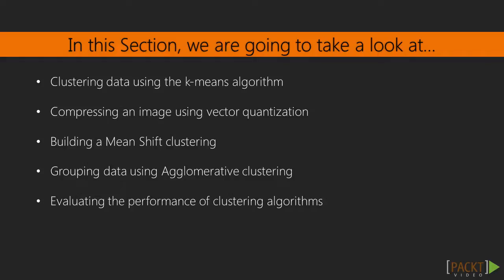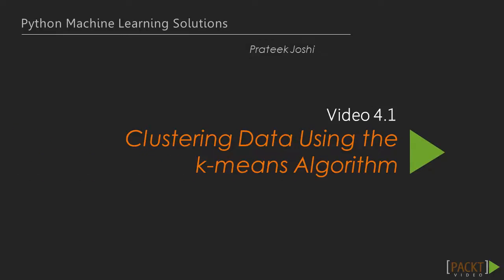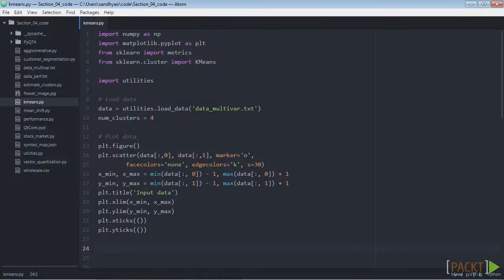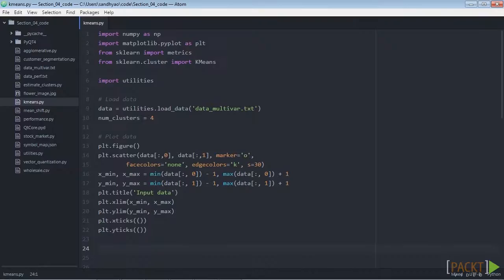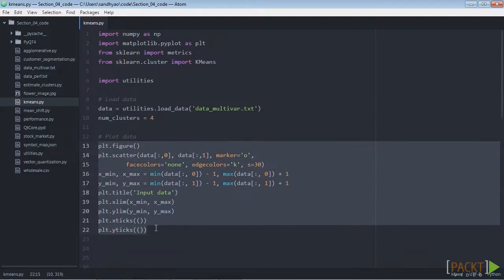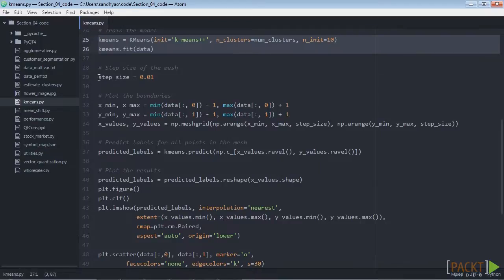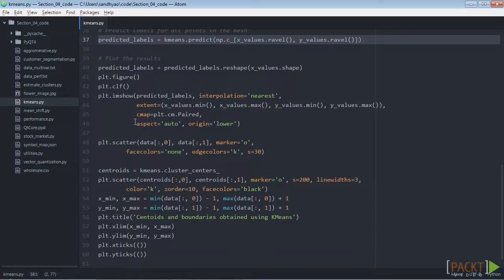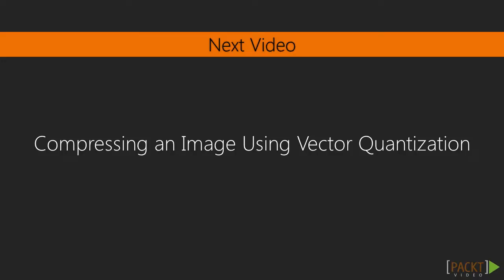190 Clustering Data Using the k means Algorithm